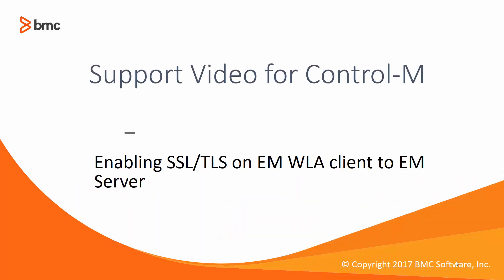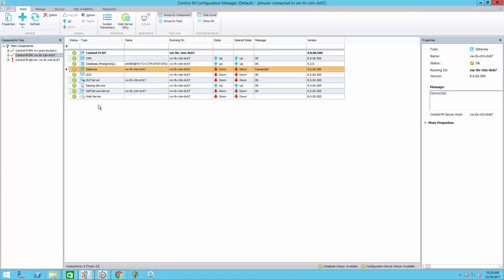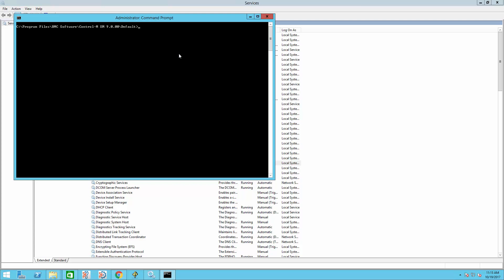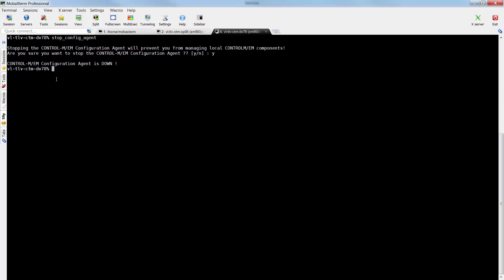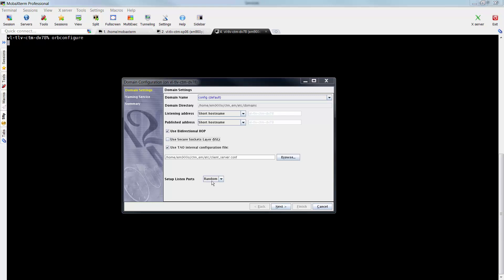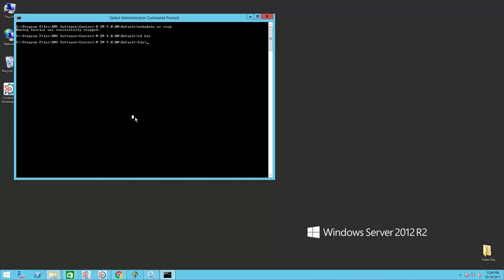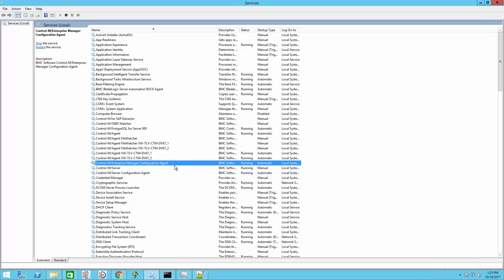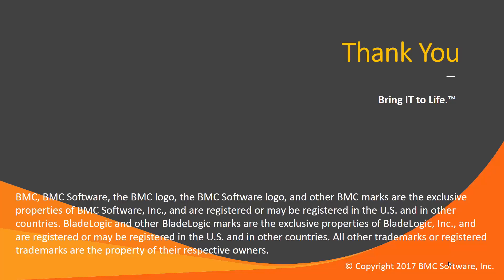How to enable TLS between EM Server and Client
How to enable TLS (SSL) between Control-M/Enterprise Manager server and Client